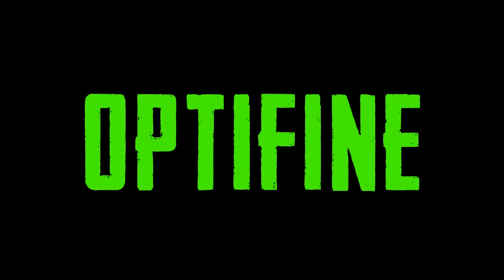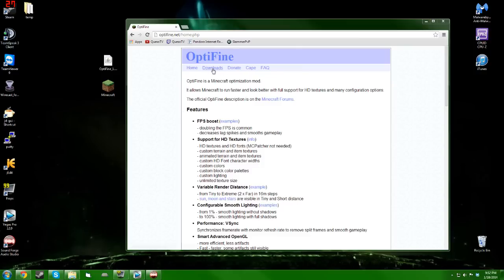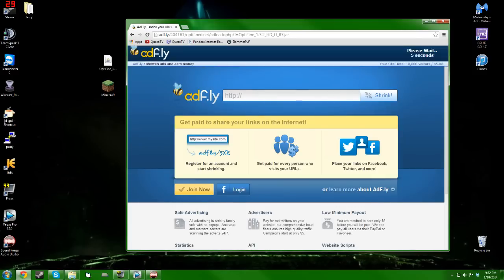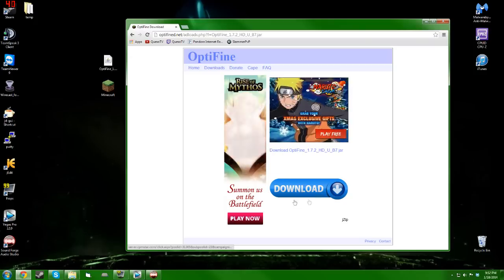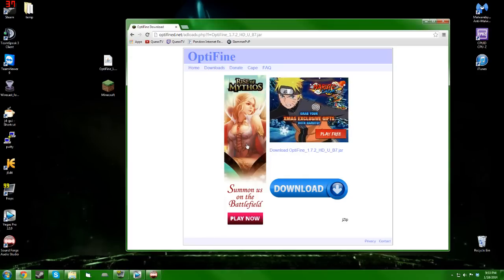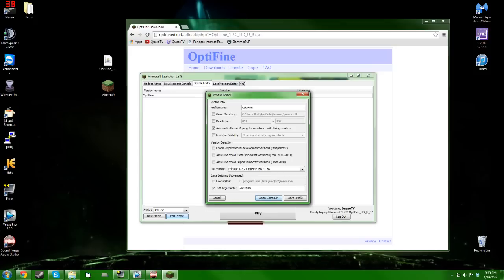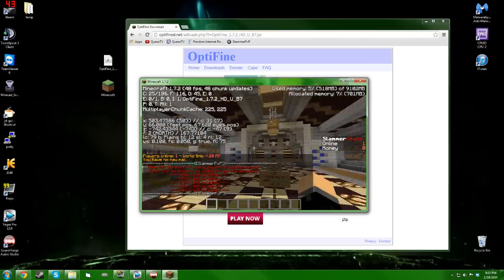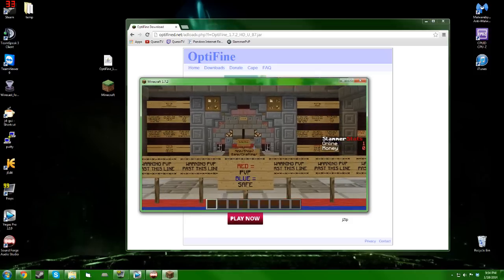How to - Minecraft Optifine Tutorial - Compatible with MC 1.7.2 / 1.7.4 / 1.7.5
Optifine Download / Installation Tutorial - compatible with minecraft 1.7.2 / 1.7.4